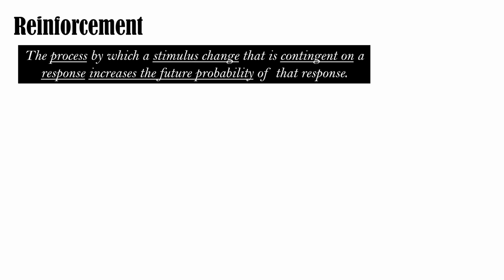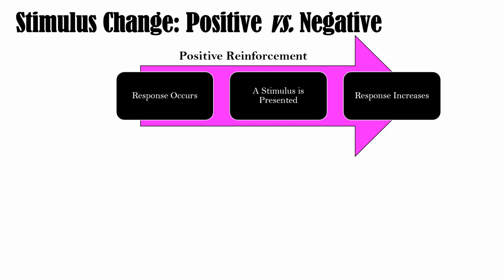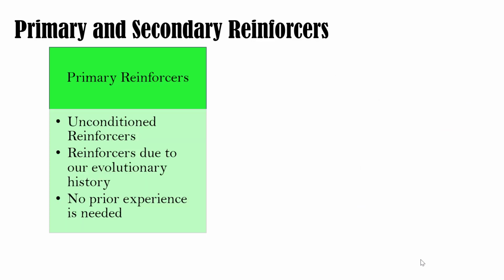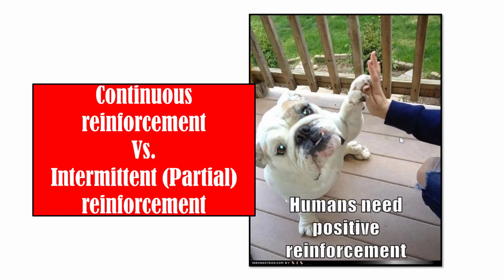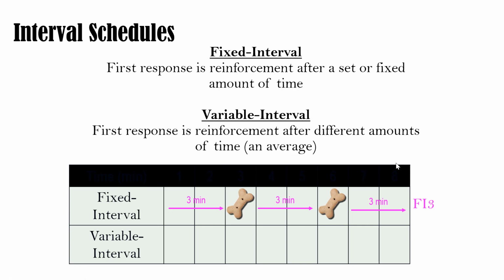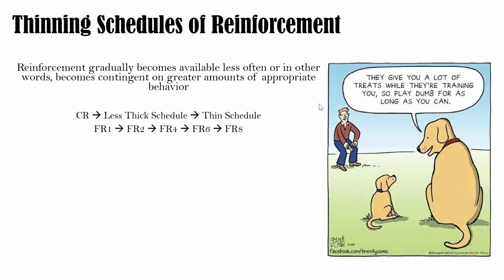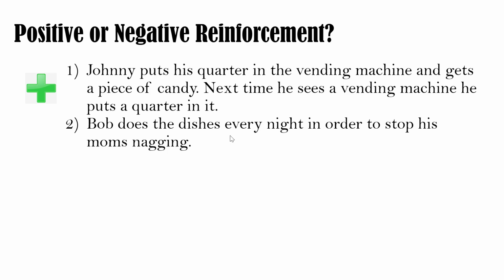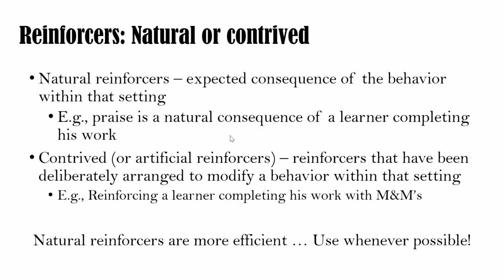Reinforcement Overview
This video provides  an overview of reinforcement.